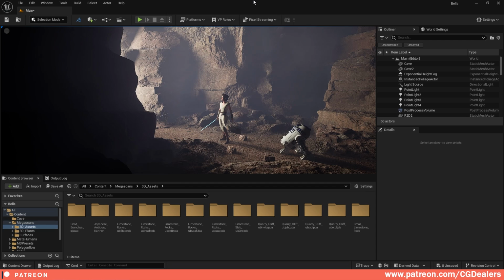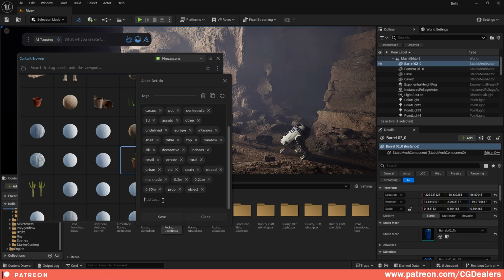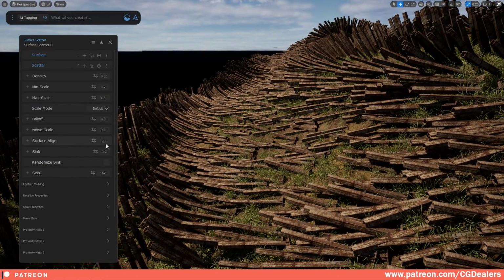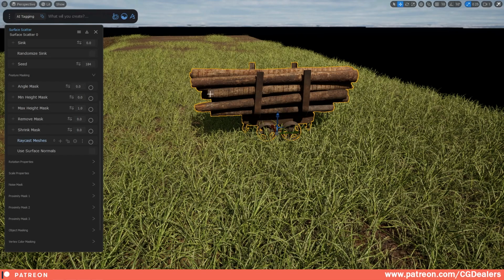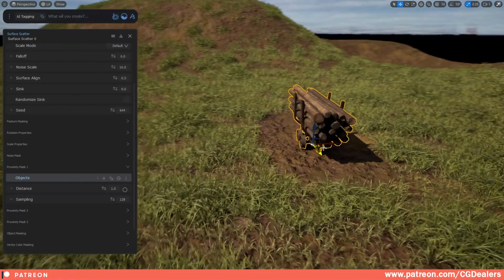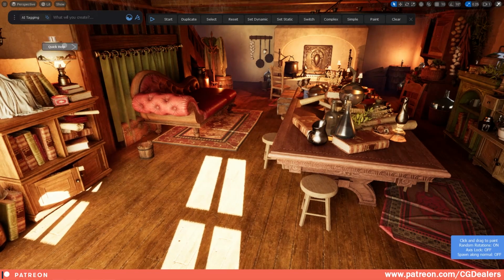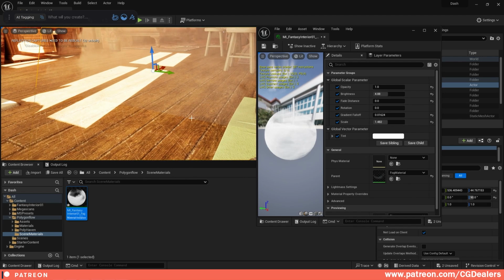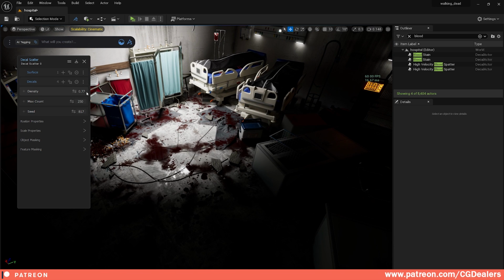Creating Environments with Dash's AI Content Library in Unreal Engine 5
Use Code: CGDEALERS_DASH

In this video we will deep dive into Dash! Very powerful Unreal Engine 5 plugin for environment creation!

Timestamps:

00:00 - Introduction
01:04 - A.I. Tagging
07:53 - Surface Scattering Basics
13:28 - Scattering Masking
16:29 - Raycast Scatter from Meshes
18:51 - Rotation Scatter Properties
19:33 - Scale Scatter Properties
21:22 - Noise Scatter Mask
22:03 - Proximity Scatter Mask
23:32 - Object Scatter Masking
24:32 - Create Path Trails via Draw Curve Tool
27:03 - Physics Tool
29:55 - Path Scatter Tool
31:50 - Create Fog Plane Cards
33:36 - Create Volumetric Fog
34:32 - Create Dust Particles
36:34 - Grid Scatter
37:36 - Decal Scatter
38:34 - Download FREE Trial Version
39:40 - Use code "CGDEALERS_DASH" for 30% Discount on Annual Plan
40:10 - Outro